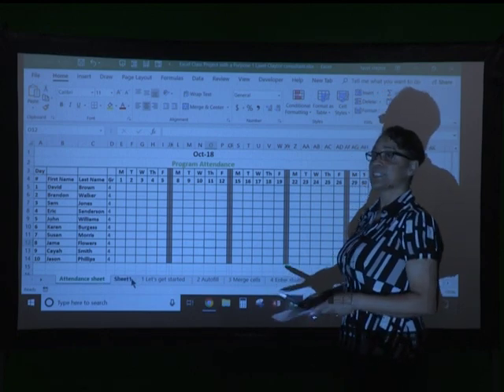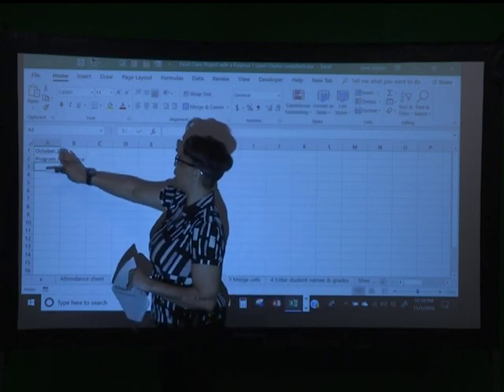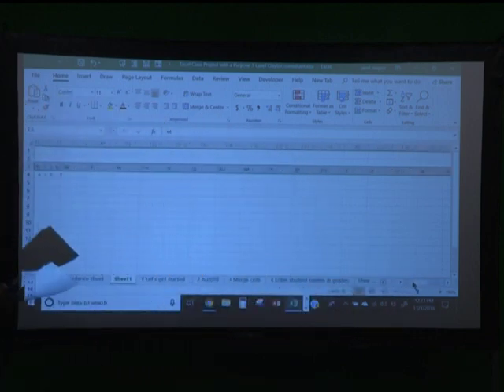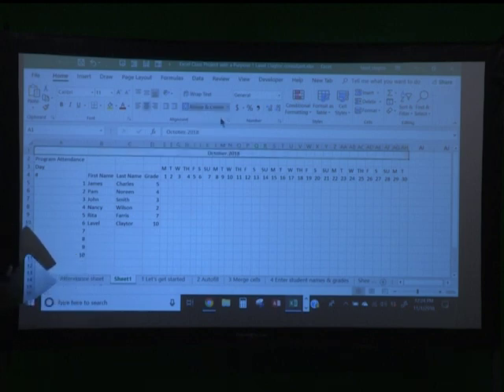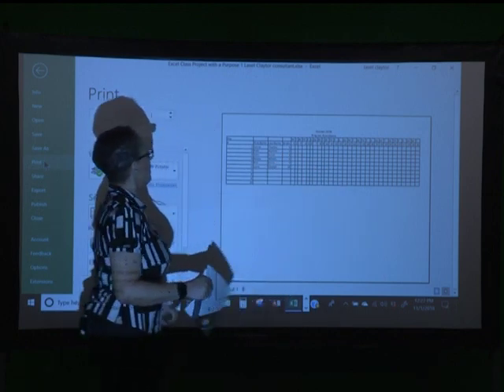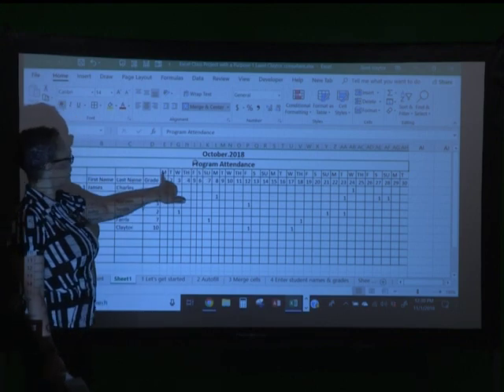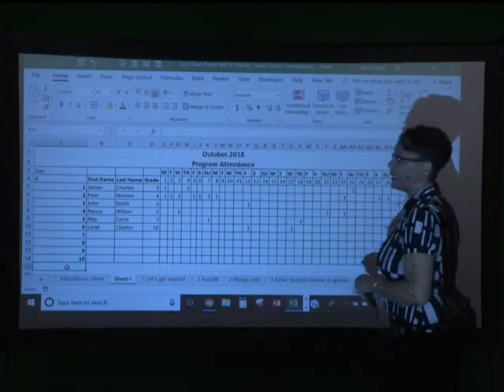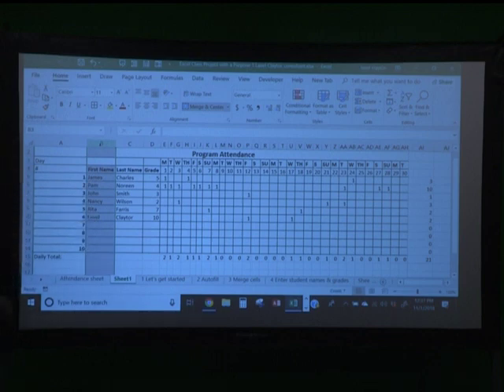Microsoft Excel, Create a monthly attendance sheet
Hello, thank you for viewing my training video. Please provide additional feedback to improve future training.